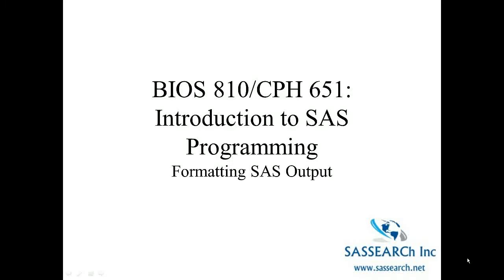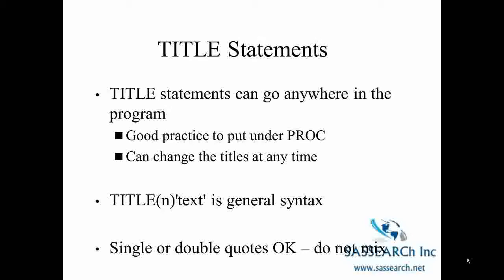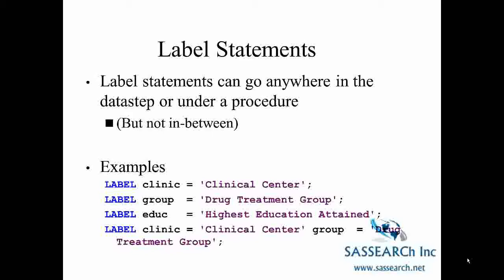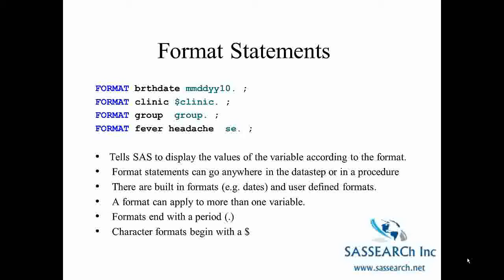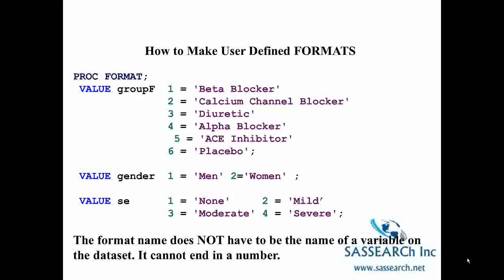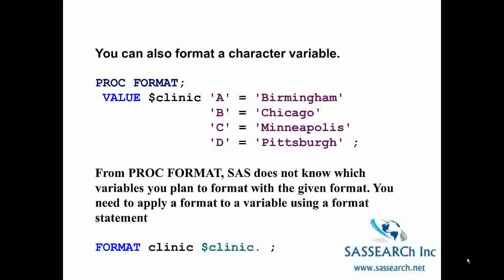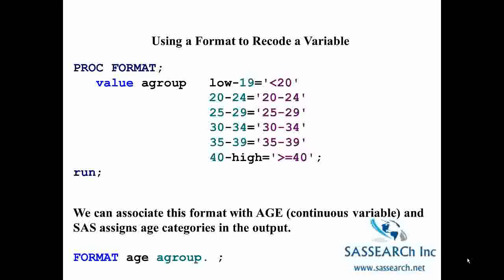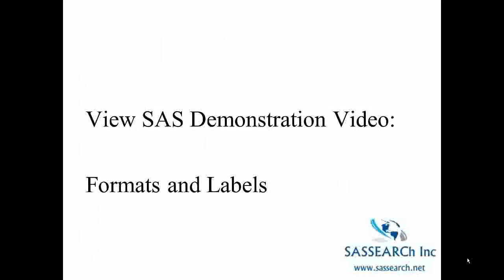How to use SAS - Lesson 4 - Formats and Labels